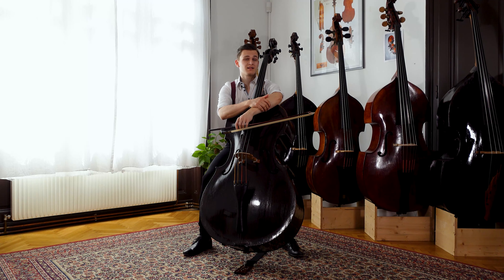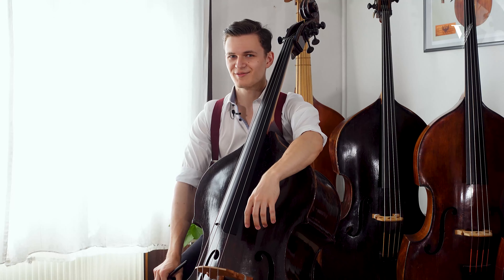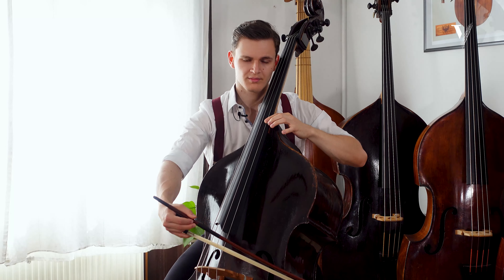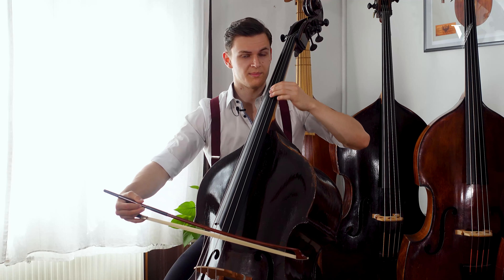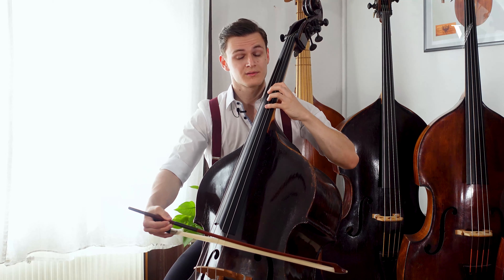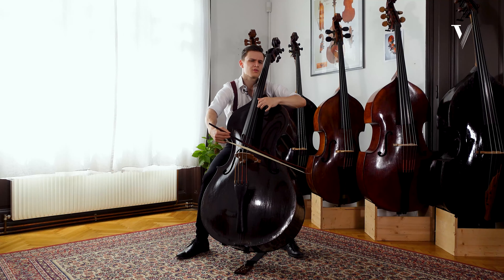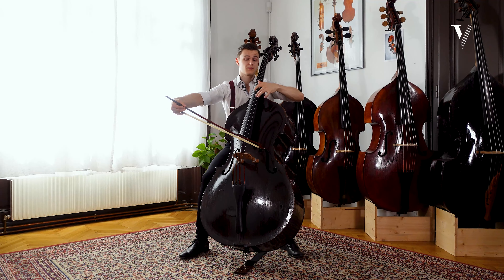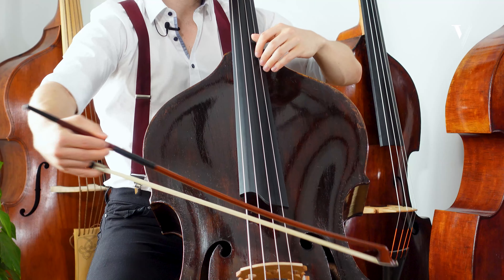Bottesini—Double Bass Concerto No.1: Tutorial with Dominik Wagner, Double Bass. Part 1 of 24 (Mov.1)